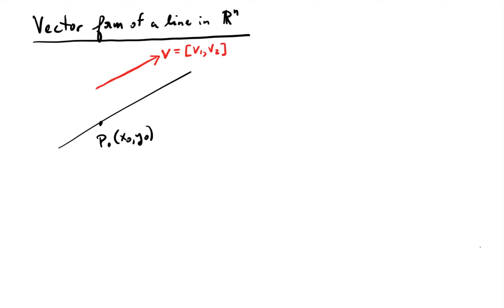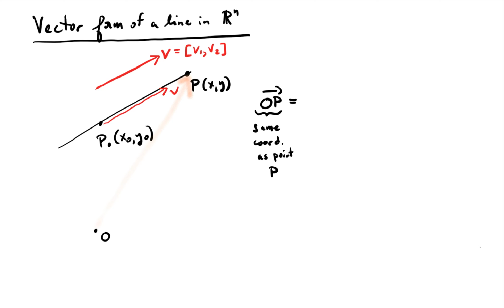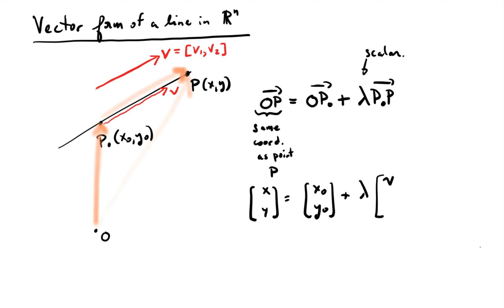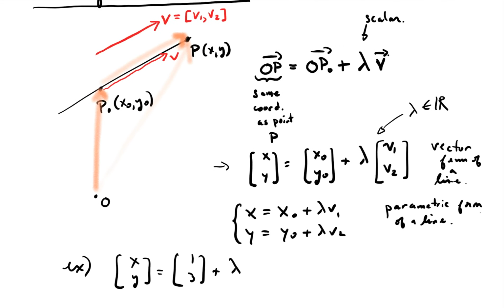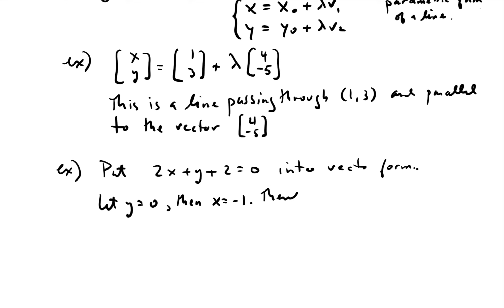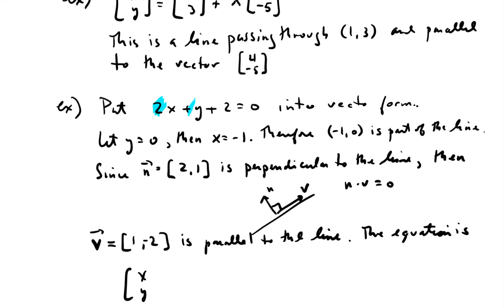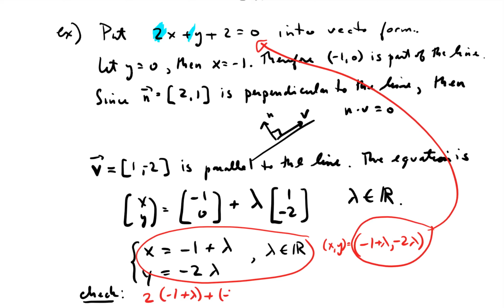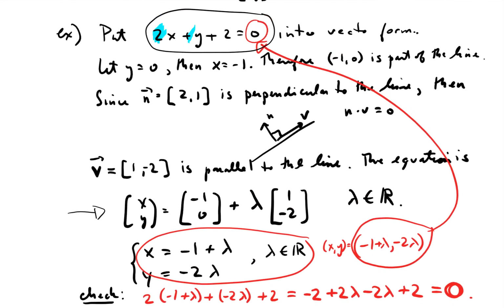lines and planes vector form part 1